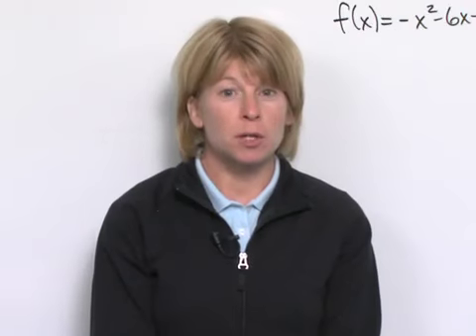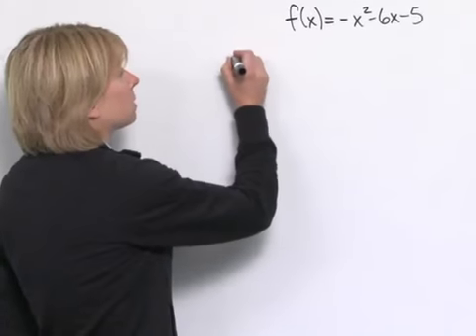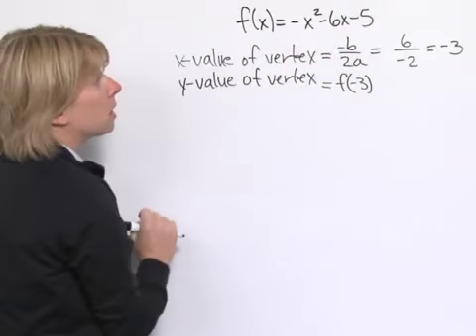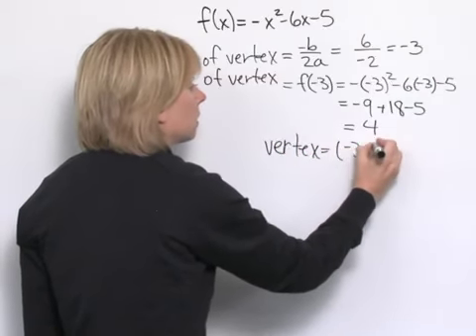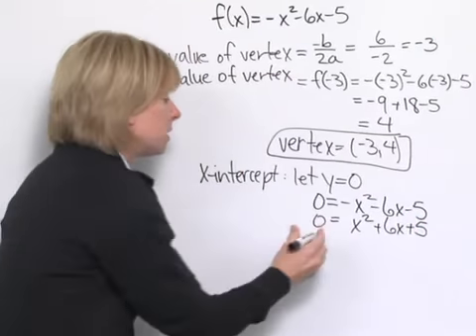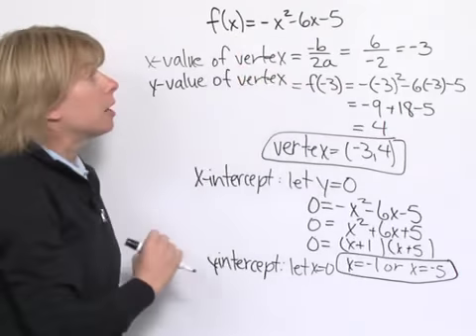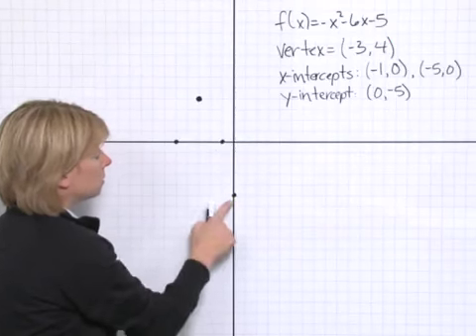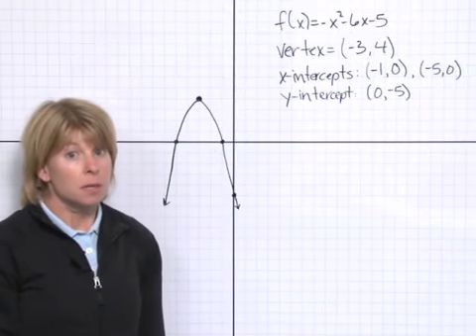Tobey Intermediate Algebra Ch 08 Math Coach #4